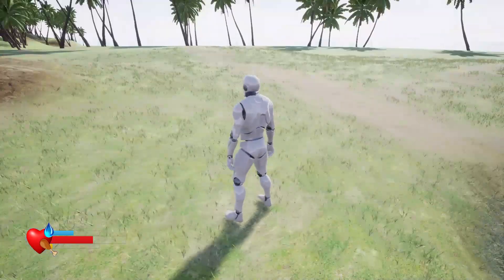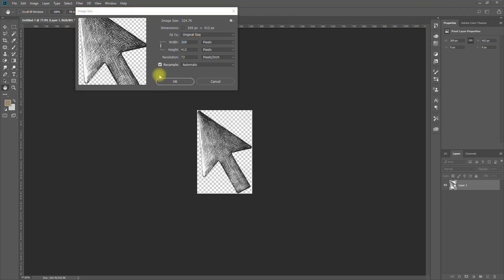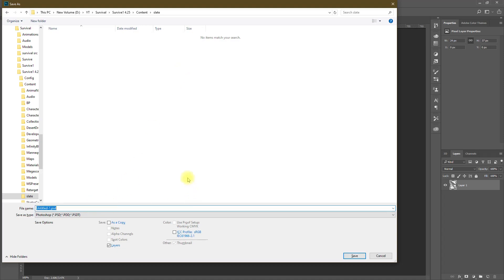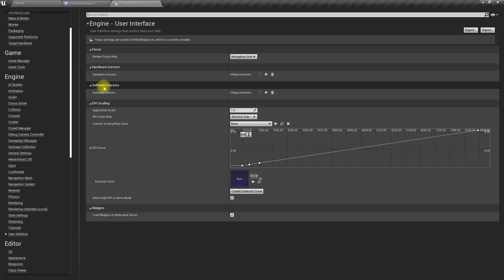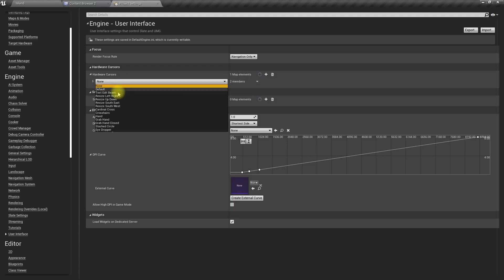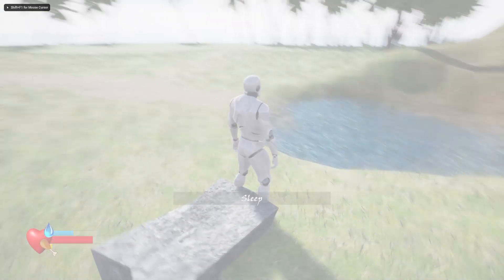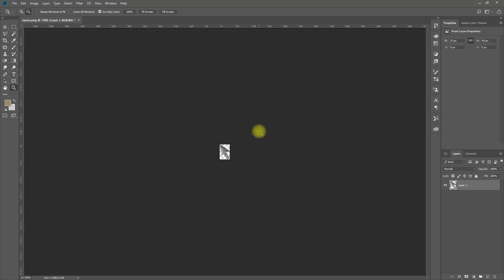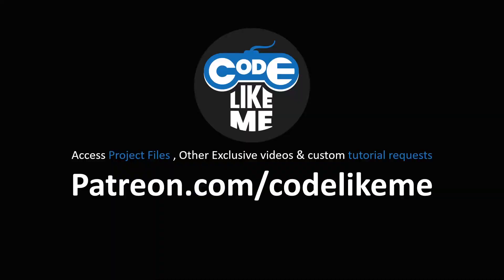Unreal Custom Cursor/ Mouse Pointer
Today, I am going to show you how to add a custom mouse cursor in unreal engine. There are two ways to add custom cursors in unreal engine. Software cursors and hardware cursors. Hardware cursors don't depend on the fps of the game like software cursors. But in software cursors, we can do advanced stuff like animations as they are implemented as UMG widgets.